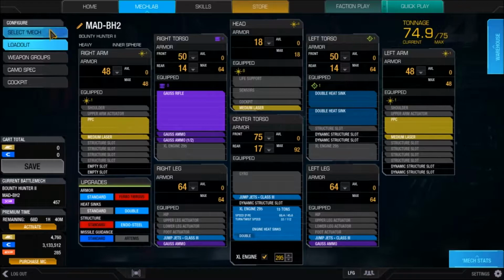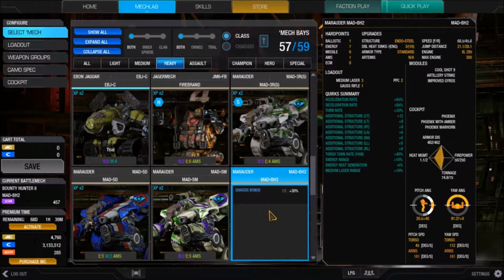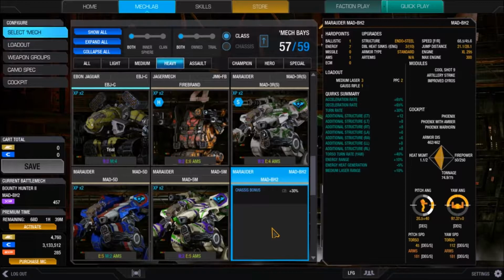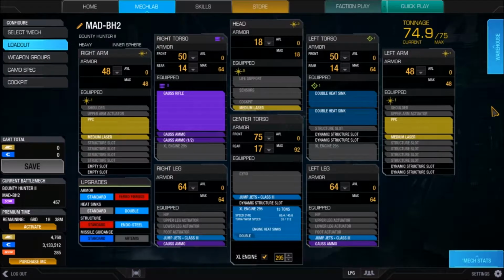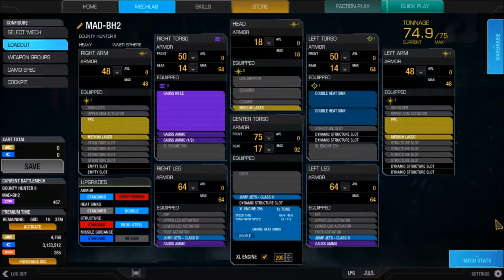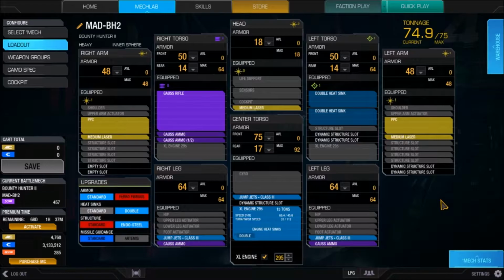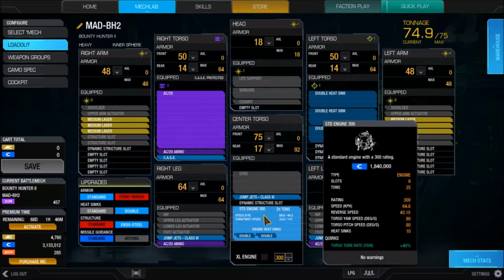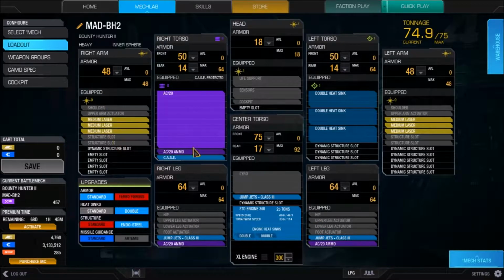MWO: Bounty Hunter II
Today's video features some builds and gameplay with the Bounty Hunter II, the hero variant of the Marauder chassis.

MWO (Free to download and play!)

*Intro footage cut straight from MWO itself, credit to PGI and IGP